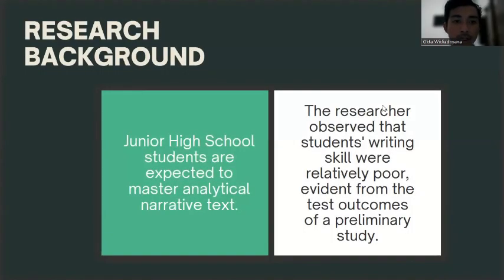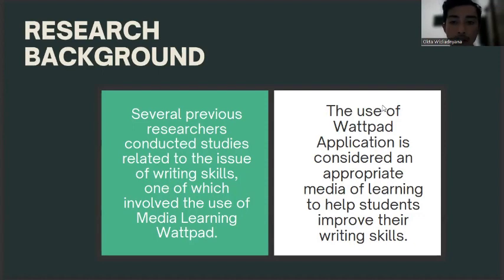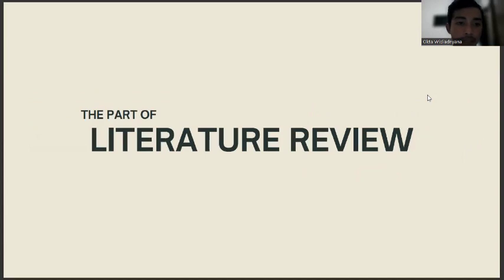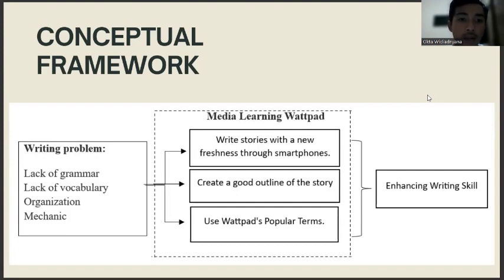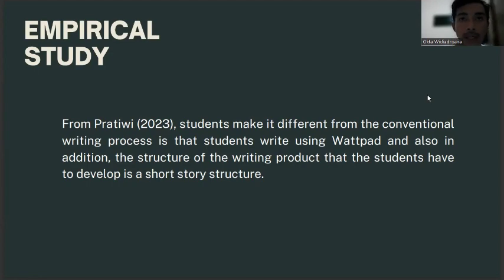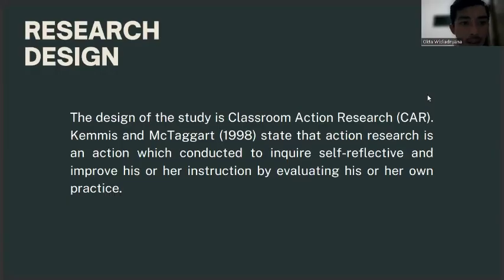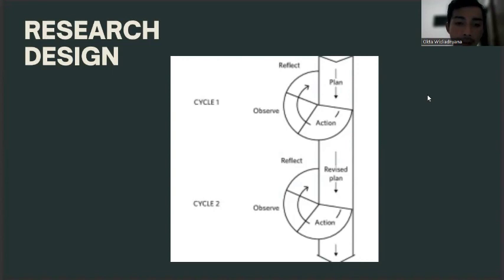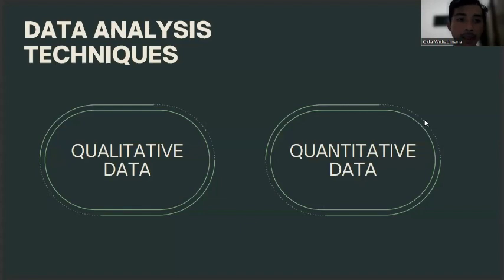RESEARCH PROPOSAL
Reserach Proposal " ENHANCING WRITING SKILL USING WATTPAD AS MEDIA LEARNING"
by:
I KADEK OKTA WIDIADNYANA
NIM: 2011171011